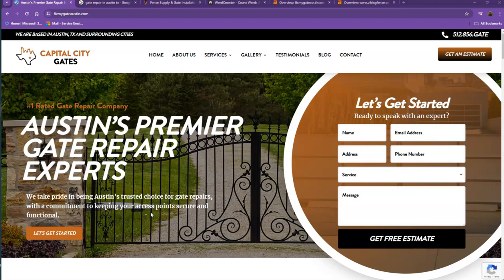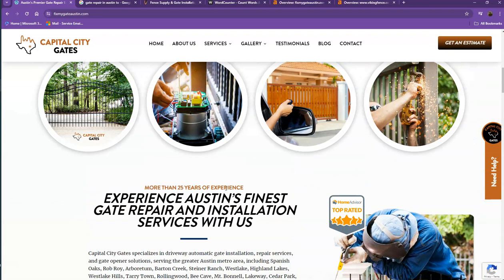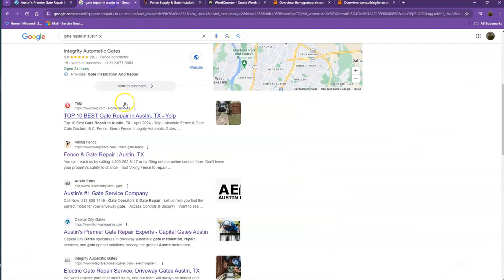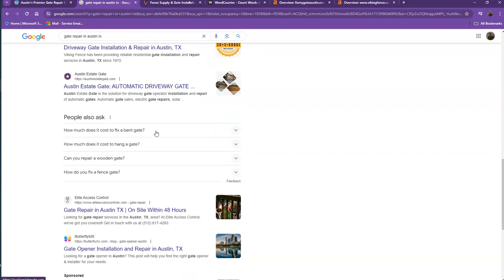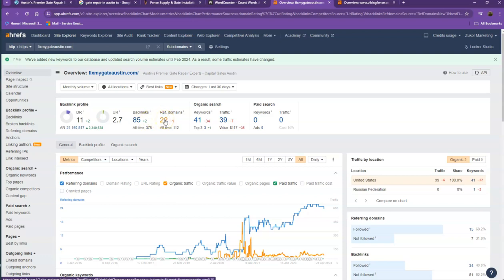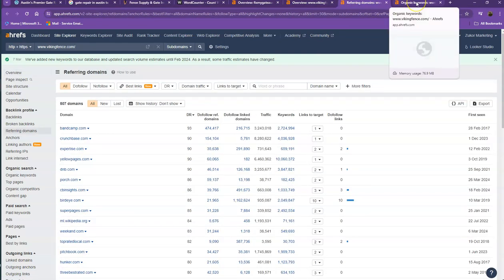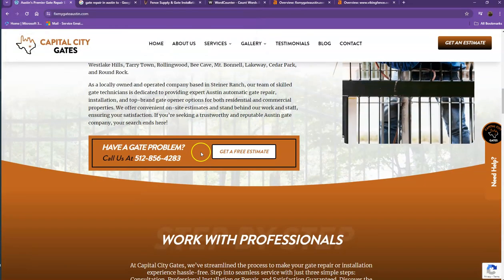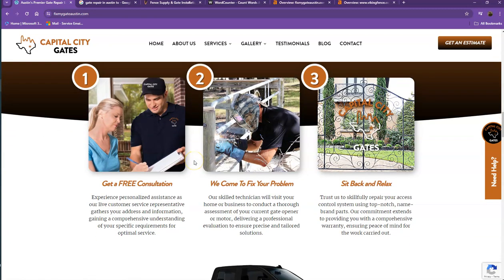Website Analysis Video for Capital City Gates, LLC